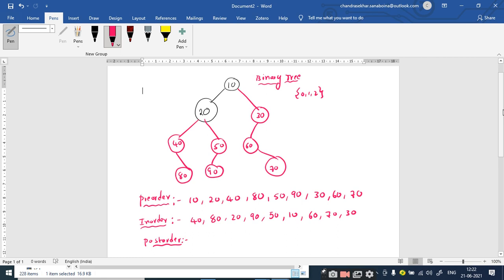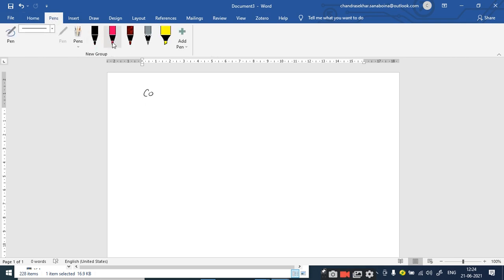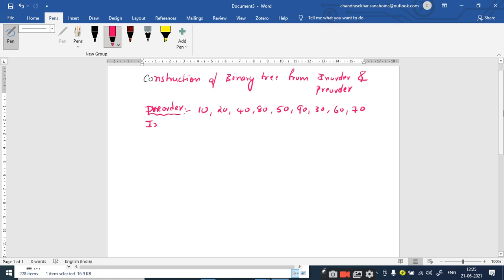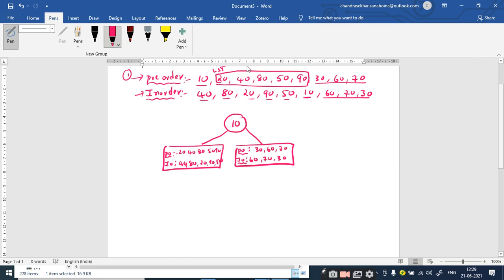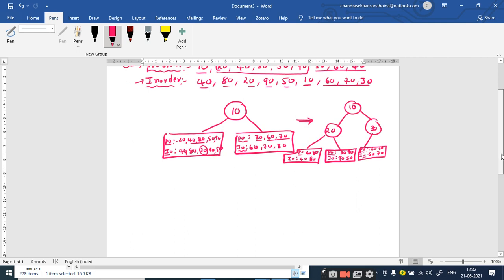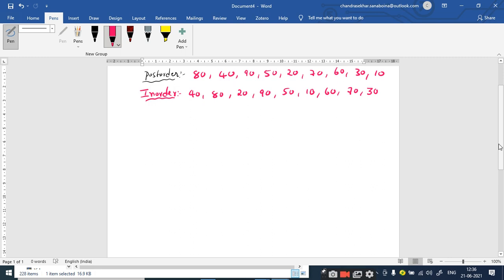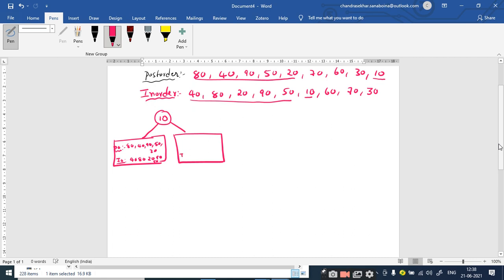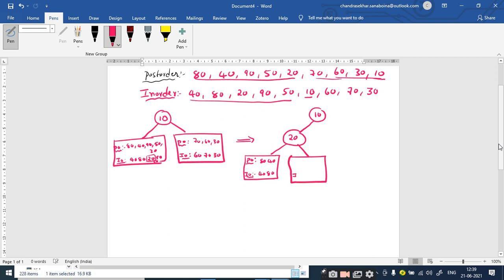Binary Tree Construction using Traversals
1. Binary Tree Construction using Traversals
    1.1 Binary Tree Construction using Inorder and Preorder traversals
    1.2 Binary Tree Construction using Inorder and Postorder traversals